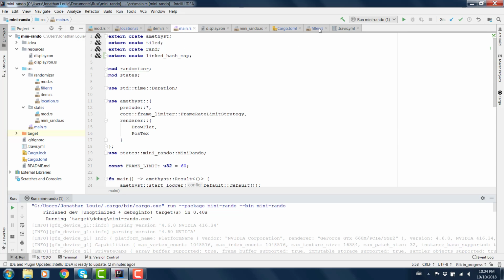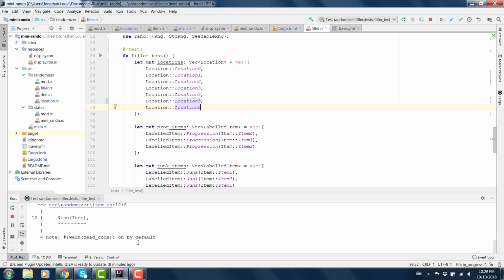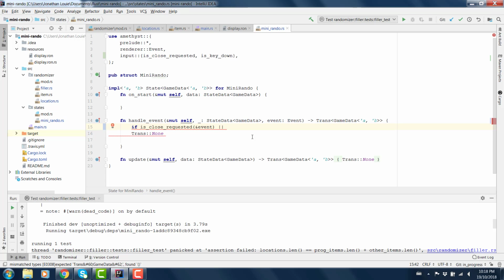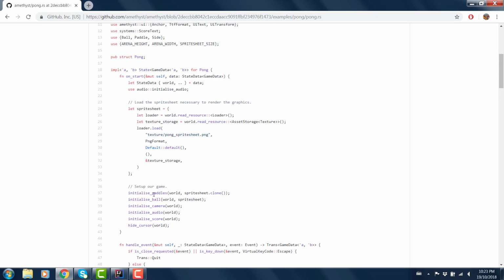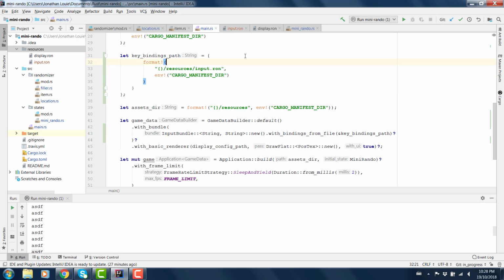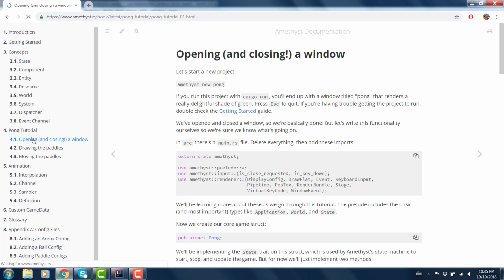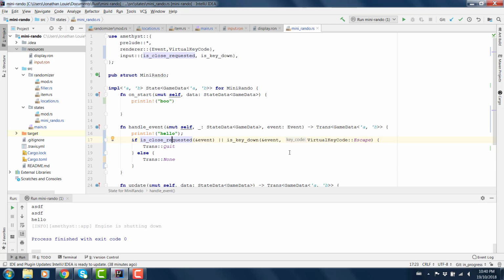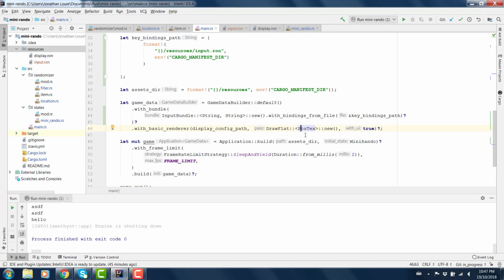Mini-rando Log #9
Topics covered:
- Replacing LinkedHashMap with proper LinkedHashSet
- Getting the game window to show up
- Picking up events to close the game window
- Future plans for the game

I'm tired, but glad to be past the hardware issues.